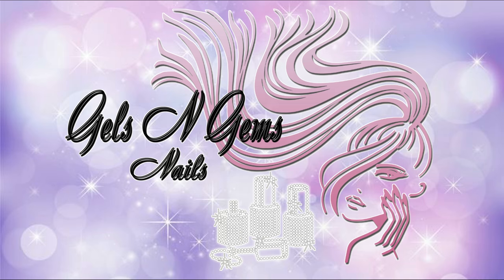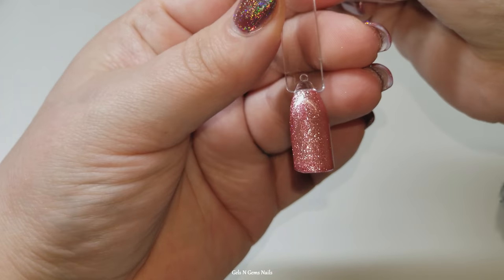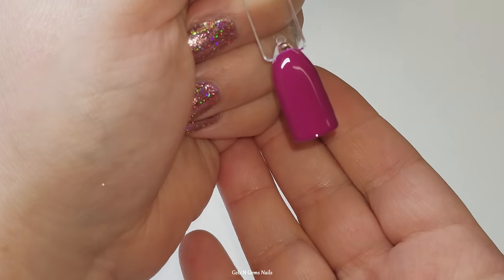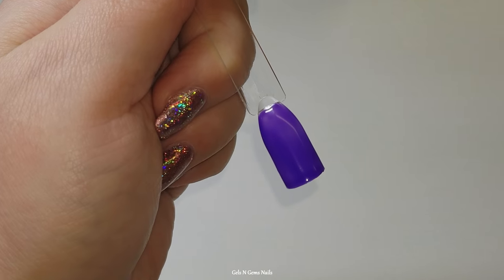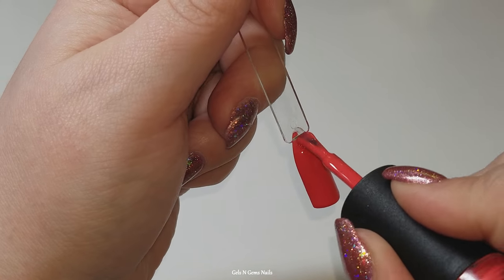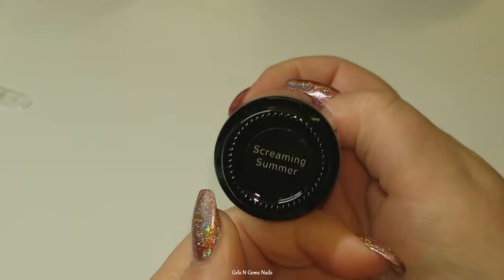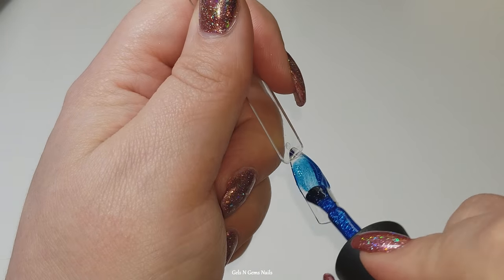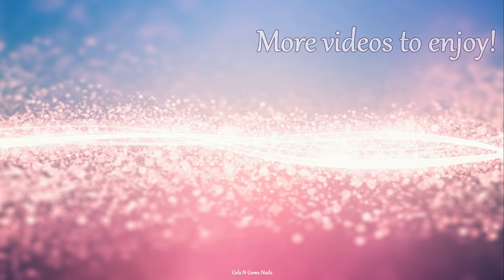Madam Glam Swatch-A-Thon /Part 4/ Final Swatches!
Swatching ALL of my Madam Glam Gel Polishes...finally! This is something I have been trying to get to for quite some time now and I finally got them all swatched. Took me 2 weeks just to swatch them all, in between work and labeling them all, took a good bit of time. I hope you all enjoy the video. Don't forget to check back for the other 3 videos in this Swatch-A-Thon. xoxo
This video has the rest of my collection. Neons, etc...

Whats on my nails in this video.

-- Swatch Sticks